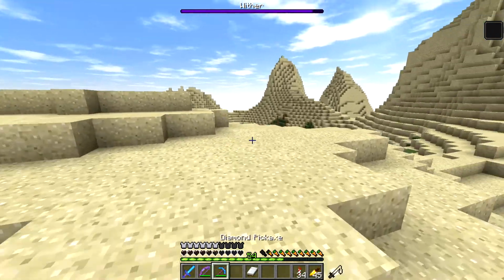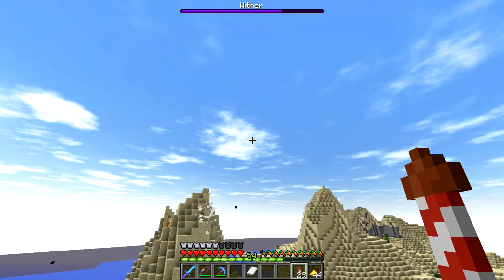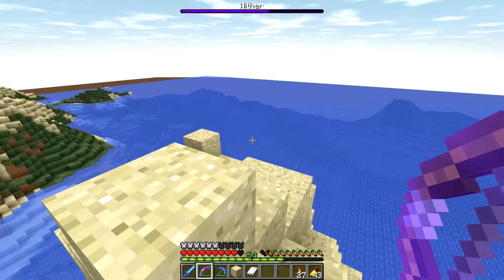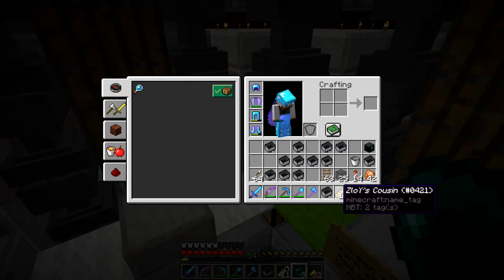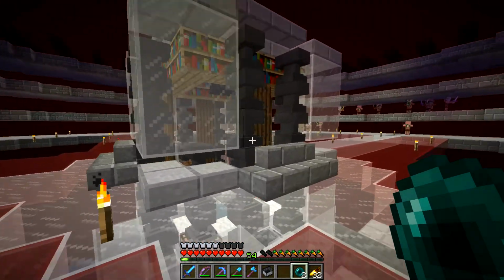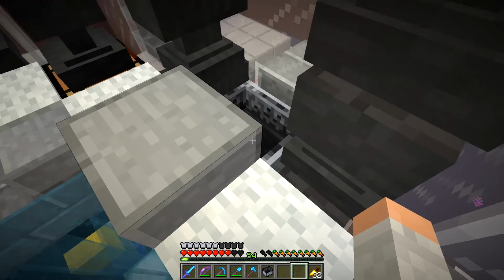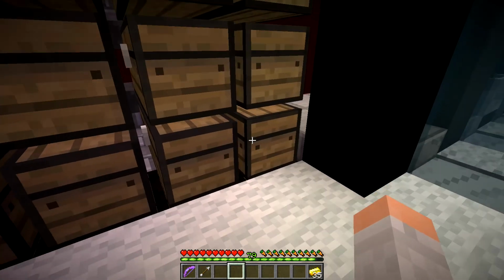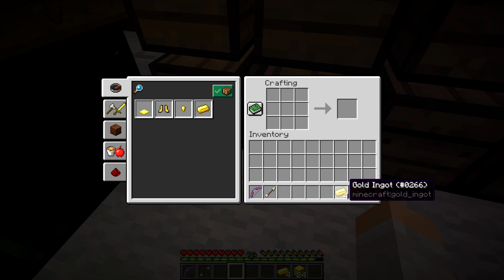Decidedly Vanilla | S4E006 | The Gentle Squeeze of Pigman Love | Minecraft [1.12.2]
I know the title is a bit racy, I hope YouTube doesn't demonetize my video...hahaha.  ha.

In today's episode, we show off the new Zombie Pigman XP/Gold Farm (nearly complete to finished), tag some of Zloy's cousins, and die a pointless death while loosing everything on me...twice.

In between, fWhip and I and fight the Wither in an epic aerial battle that ends in more death.  Just call me Maverick.

Please check out fWhip's channel!

Just in case you're curious, this zombie pigman farm produced 79 xp levels and just over 24 stacks blocks of gold in 10 minutes. 30 xp in just under a minute, which makes it faster than the DV Ender Ender.

//DV'ers//
For more on the members of Decidedly Vanilla Season 4, please visit the server Members focus on both Let's Play Minecraft 1.12.2, and Let's Build Minecraft 1.12.2.

//DV Server//
Decidedly Vanilla is a white-listed server. or chat at one of us on twitter. We are not currently accepting applications.

//Texture Pack//
The texture pack that I am using was developed for my own use, but I am willing to share. It comes with no warranty of any kind and I may stop developing it at any point, just because.

//Shaders//
SEUS Renewed V1.0.0

//Music Credits//